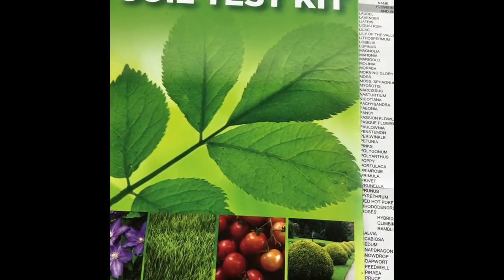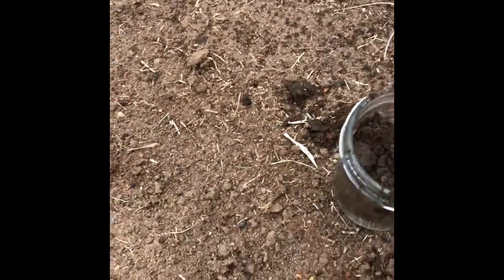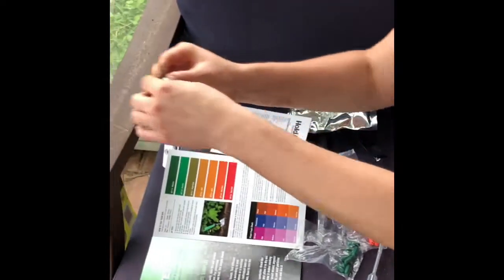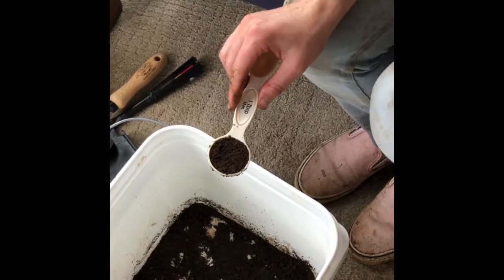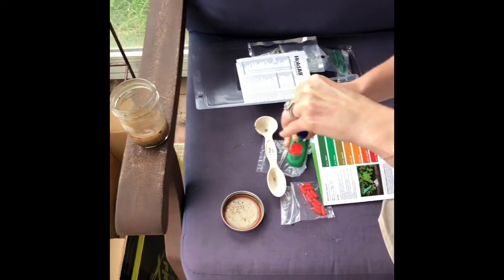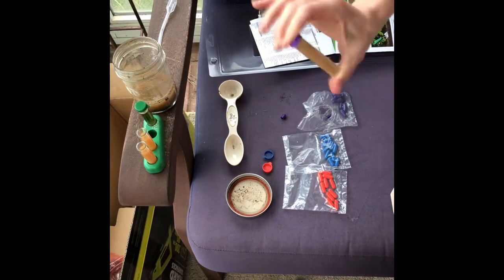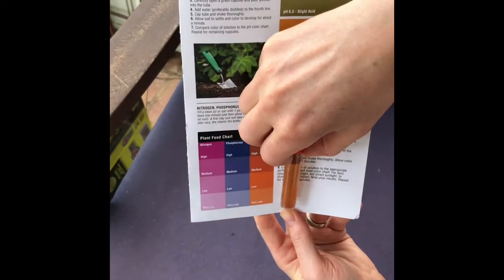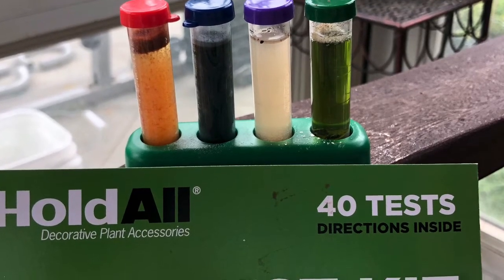How to perform a Soil Test Kit at Home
Test your soil at home with this HoldAll Soil year kit that I picked up from Lowe’s